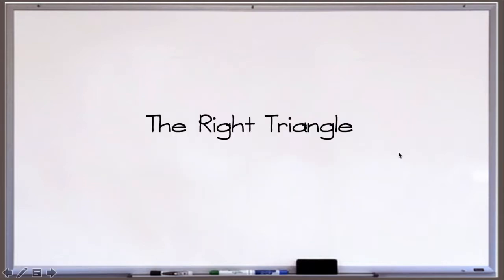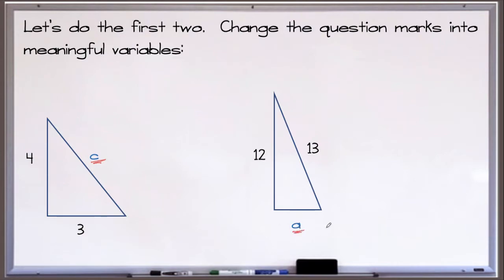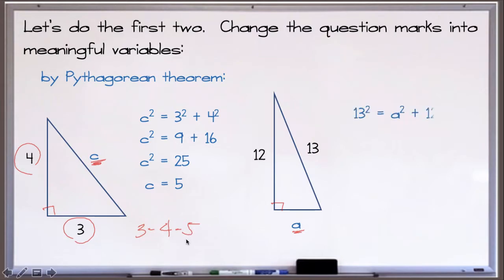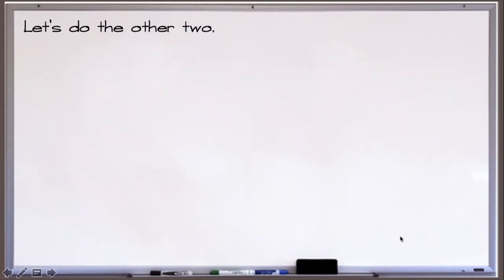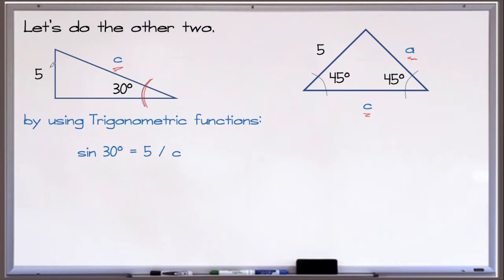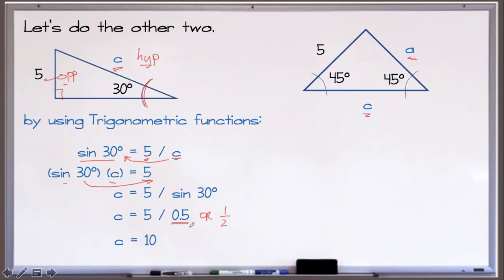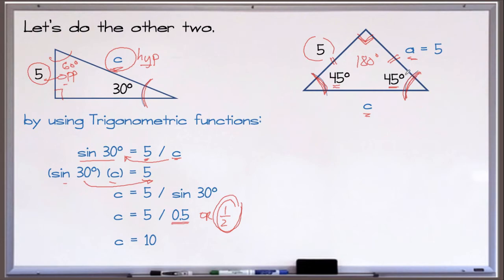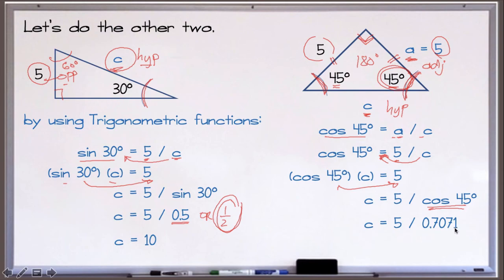Trigonometry : Working with Right Triangles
Sa mga kabataan na kailangan mag-aral kahit nasa bahay at mga magulang na gustong tumulong sa kanilang mga anak, this channel is for you.